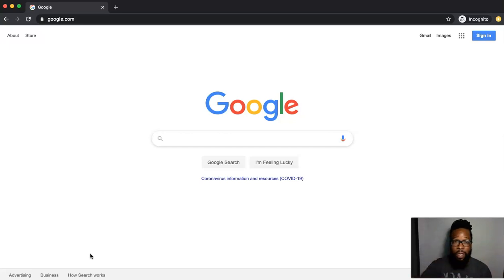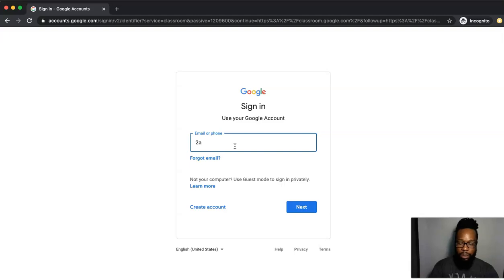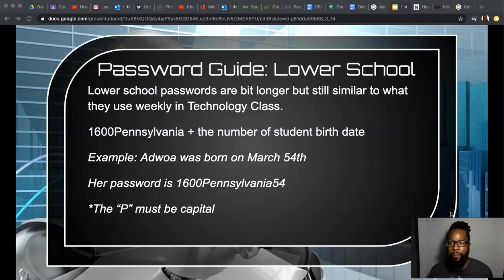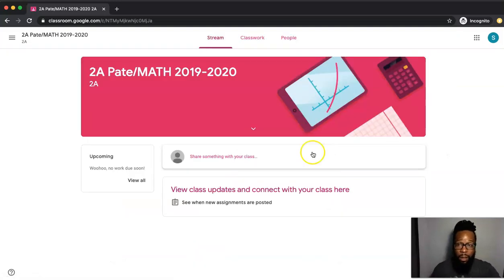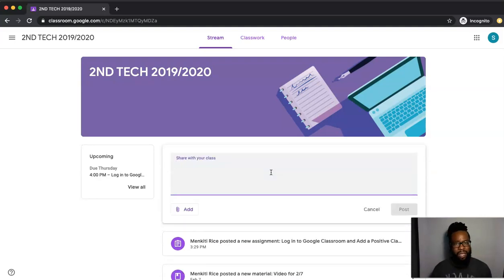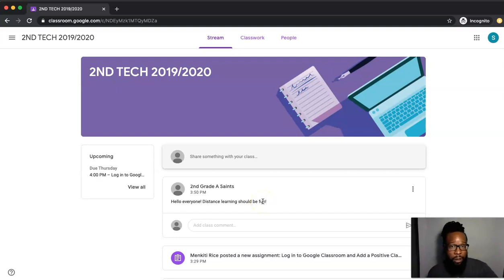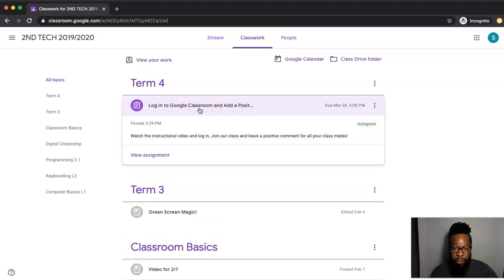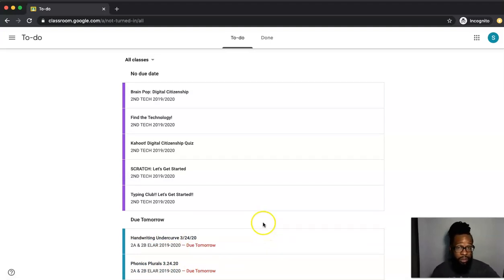First Time Log in To Google Classroom (Lower School and Kinder)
This video gives St. Philips students who just received their personal accounts instructions on logging in the Google Classroom.